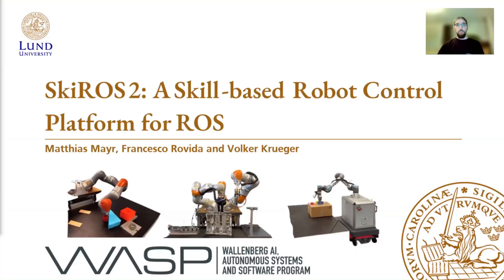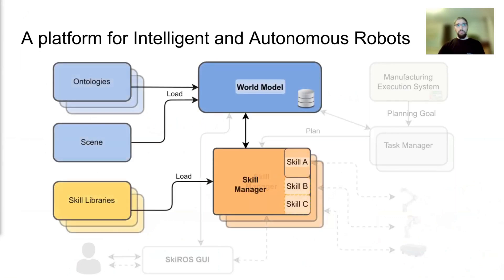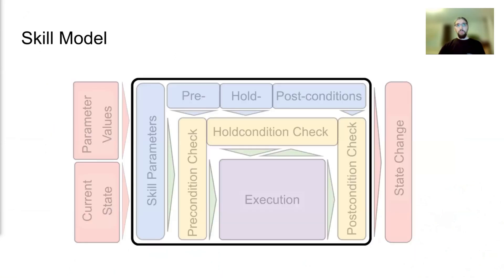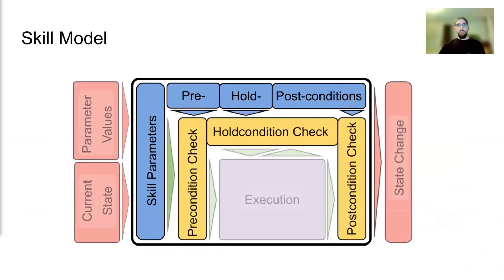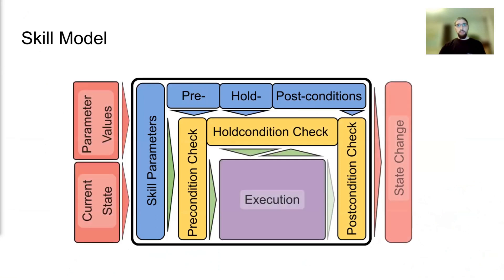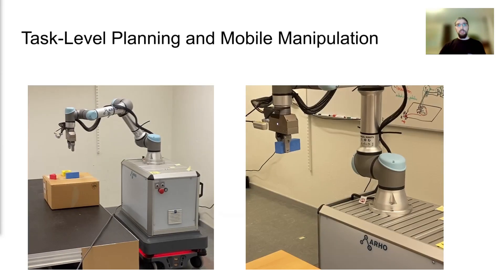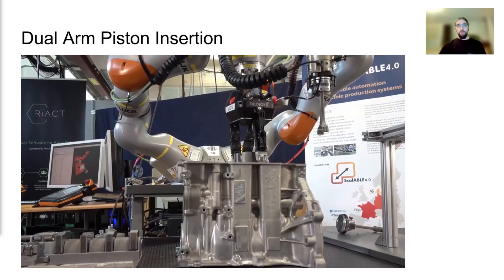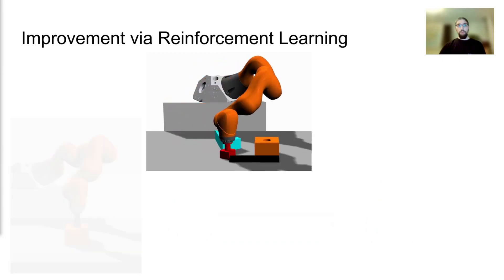SkiROS2 - Skill-based Robot Control Platform for ROS - 1min Overview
SkiROS2 is a skill platform for robots on top of ROS. It provides a framework to formulated robot skills and combine them to build complex and reactive behavior.
It has a world model for knowledge representation that allows it to easily adapt to changing circumstances and this also makes it robot-agnostic.
Finally, it has integrated task-planning functionalities where a high-level goal can be supplied and SkiROS2 would take the formulated skills and the knowledge to solve the problem.